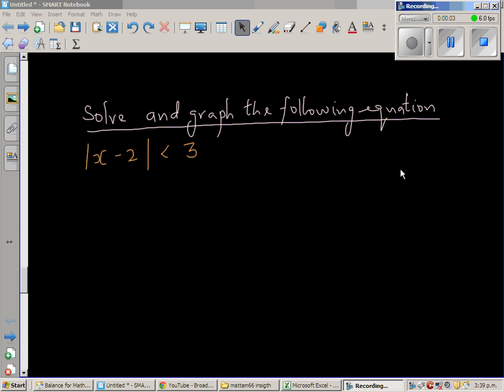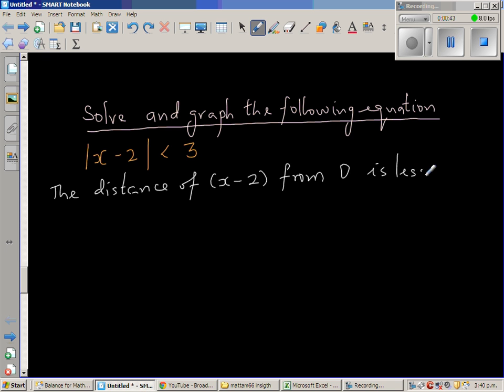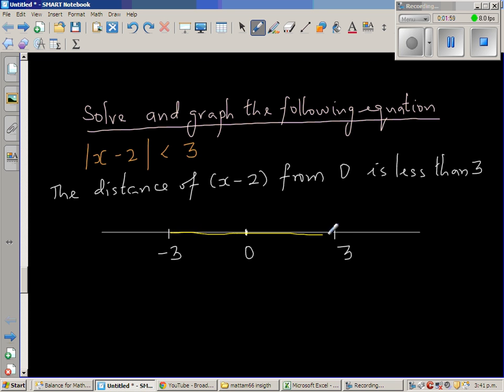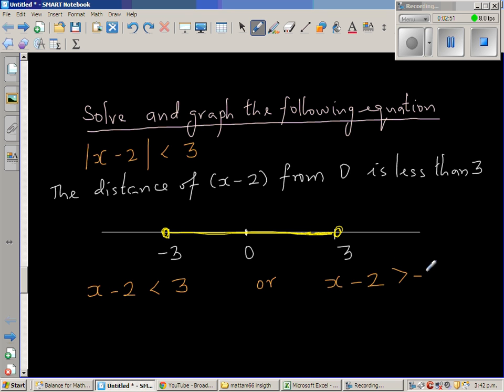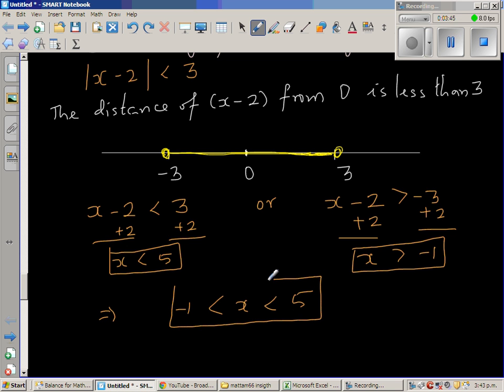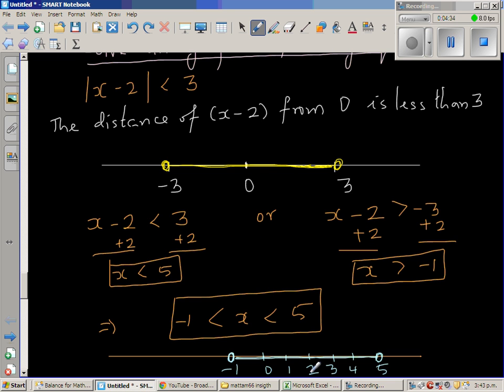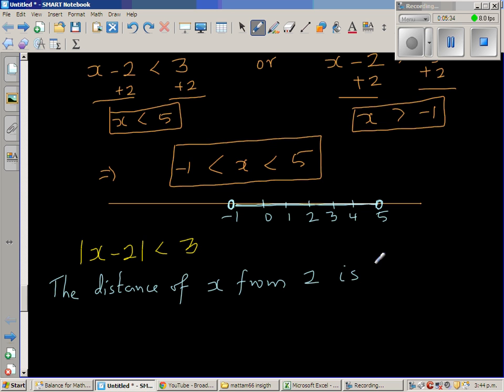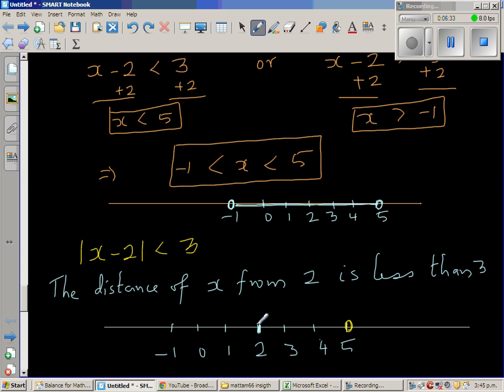Solving inequality involving absolute value